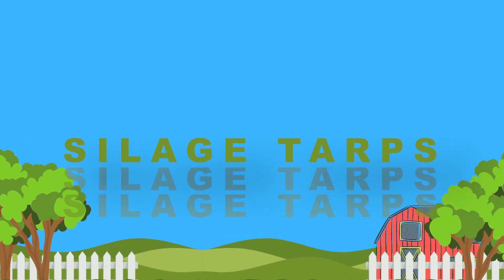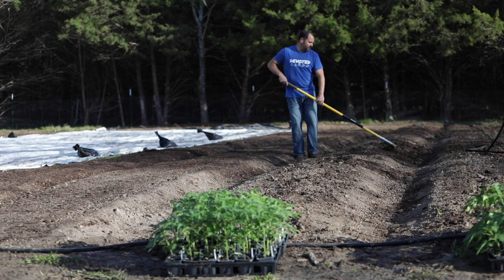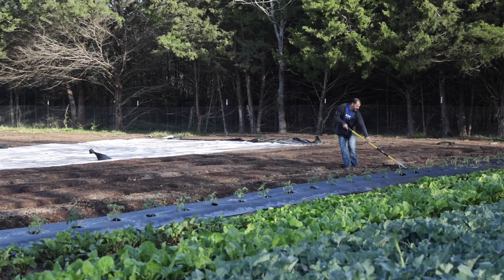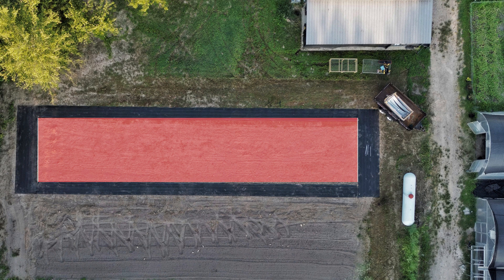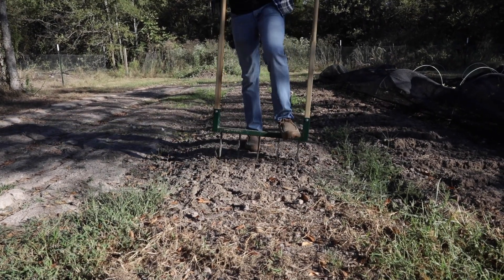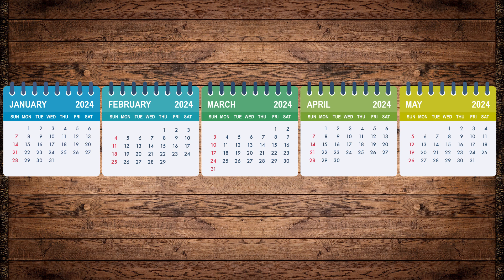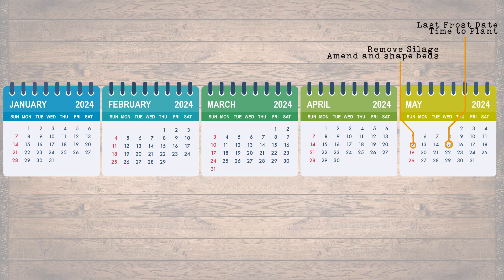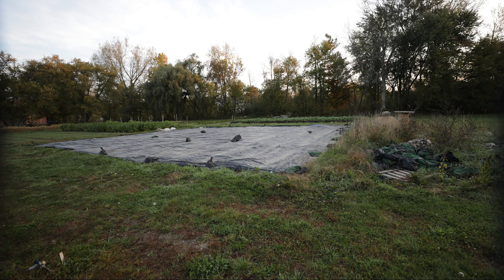Do Silage Tarps Destroy Microbes, Worms, and Fungi?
Are you ready to start your NO SPRAY sustainable farming bed prep that makes your life easier and helps create healthier and more productive soil?

We will explore the magic of occultation using silage tarps - an efficient and eco-friendly way to control weeds, improve soil health, and prepare for planting.

You'll learn when to use a broad fork, the best times to water, and the ideal duration for using silage tarps. We'll also discuss the perfect timing for sowing cover crops to enrich soil.

Timestamps:
00:00 | Intro
00:52 What is a Silage Tarp
01:23 Silage Tarps Use Occultation- Here's How it Works
02:23 Solarization Vs Occultation
03:13 When to Broadfork
03:44 When and How Much to Water During Silage Tarping
05:00 How Long Do Silage Tarps Stay On the Ground?
06:26 Cover Cropping Before of After Silage Tarping
07:18 Silage Tarp Available Sizes for No Spray Weed Control